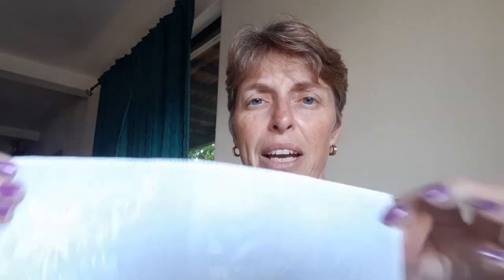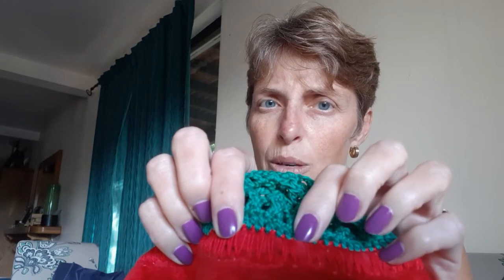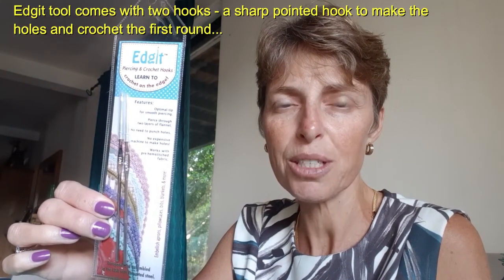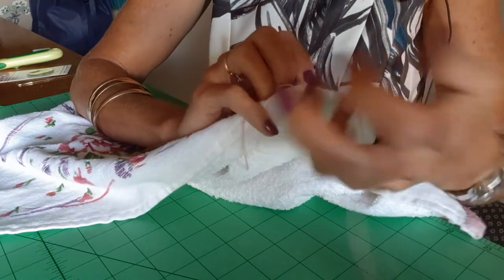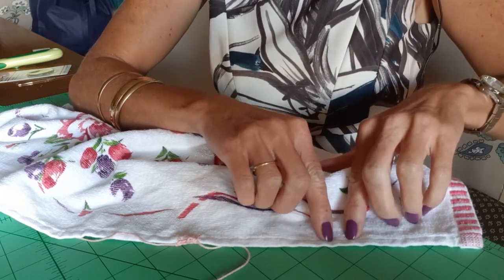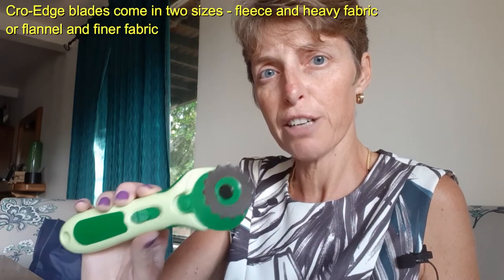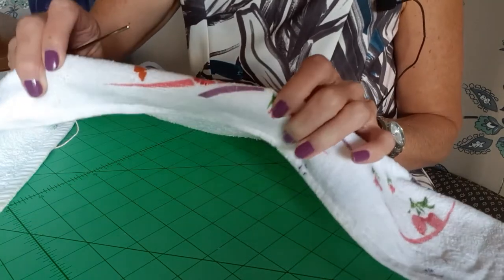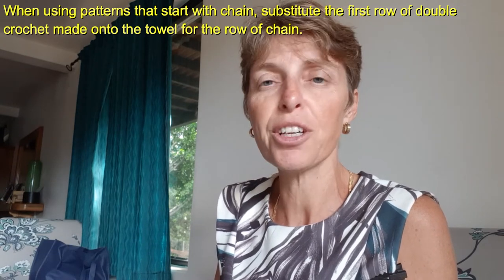How to add crochet edges | How to Crochet - Tools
Would you like to add crocheted edges to handkerchiefs, washers, towels or even add crocheted tops to towels?  Watch this video to learn about the tools available to do this and how to use them.